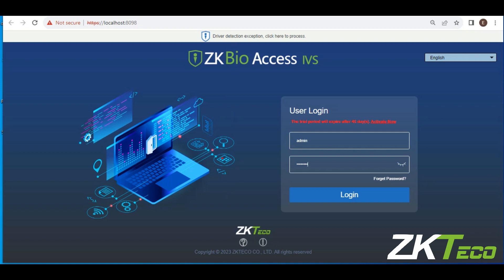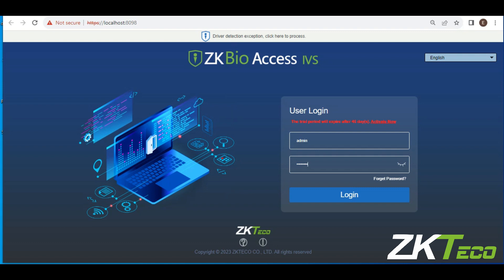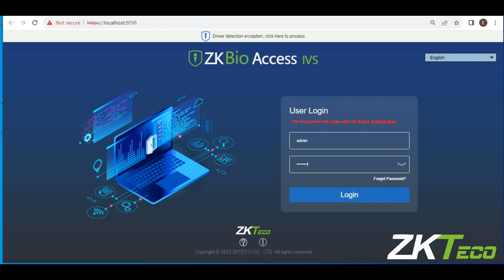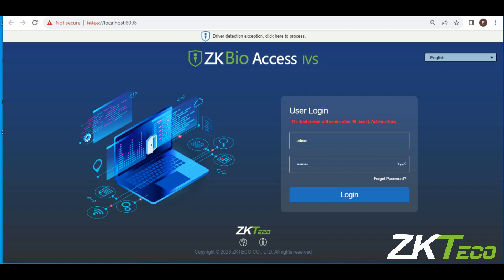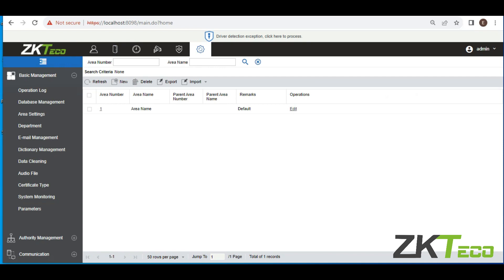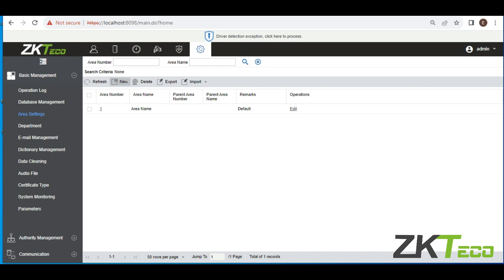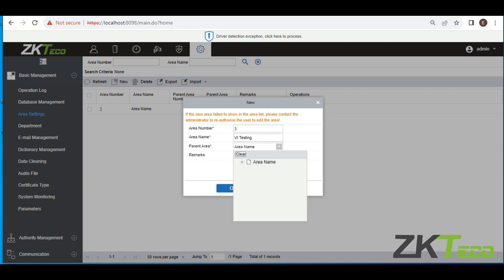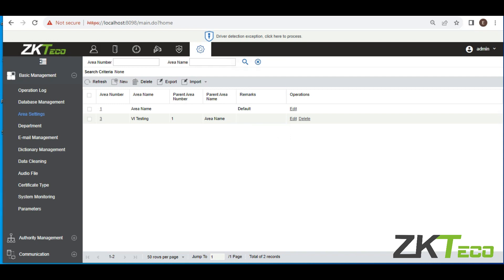How to set Area on ZKBio Access IVS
ZKBio Access lVS is a lite web-based security platform developed by ZKTeco, which supports most ZKTeco Hardware. It provides abundant functionality that fulfills the management requirements of small-to-medium-sized businesses: Personnel Management, Access Control, Attendance Management, Video Surveillance, Temperature Detection and Management, System Management, and Mobile Application. The new version supports Turkish, it allows users to switch between 18 languages.